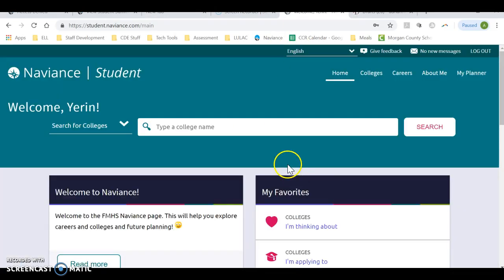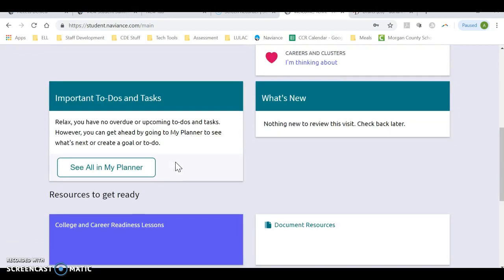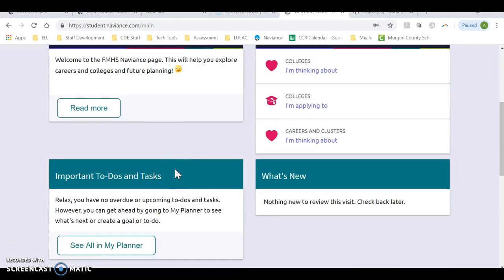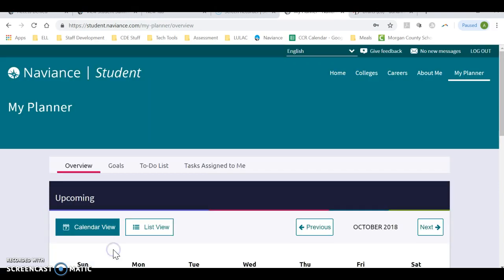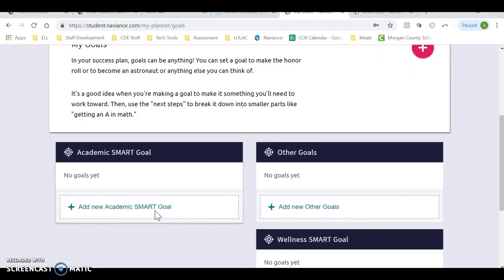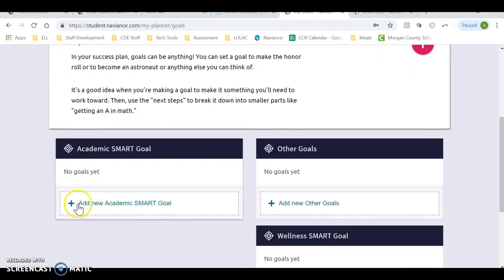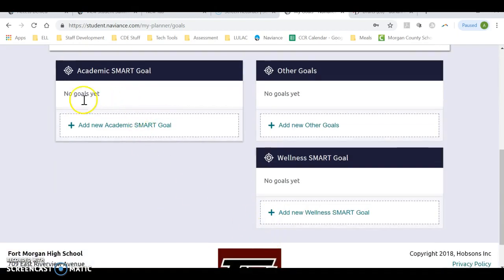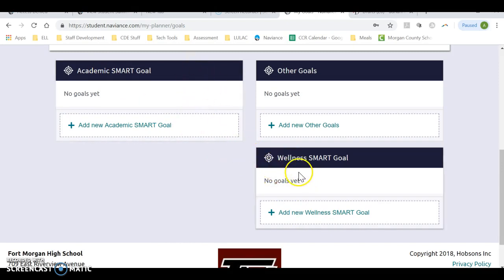How students add SMART Goals into Naviance